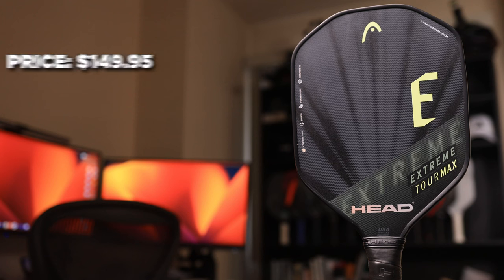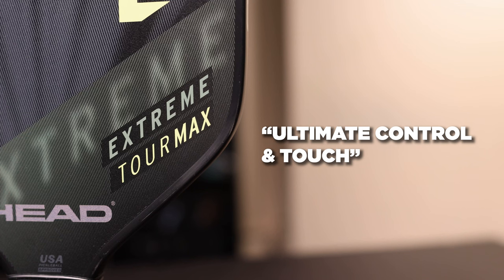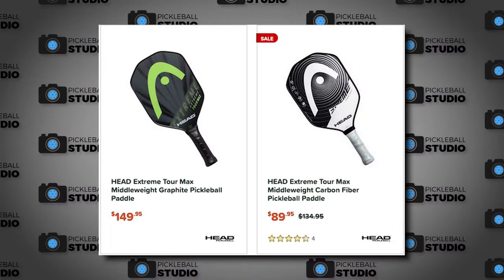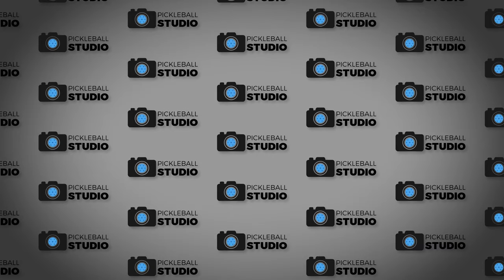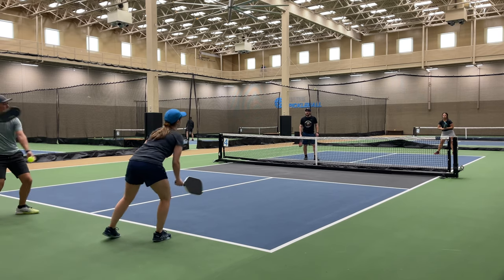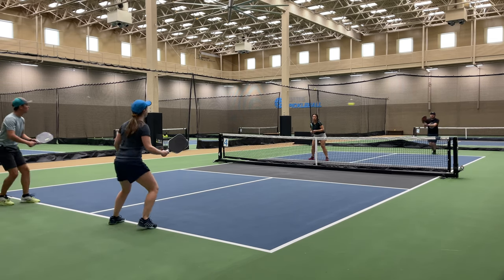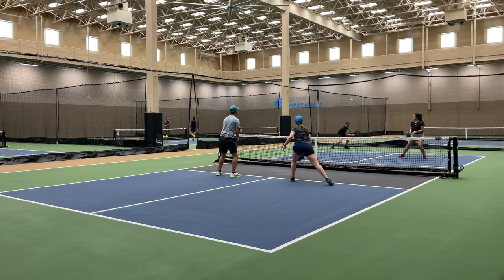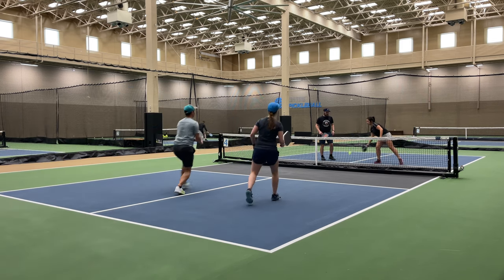Head Extreme Tour Max First Look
To receive a digital gift card 7-10 days after your order